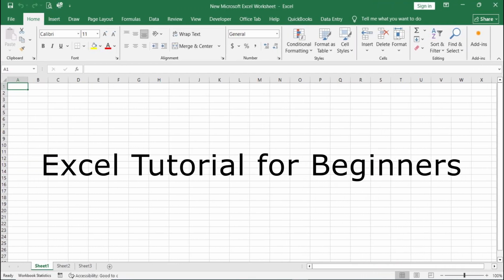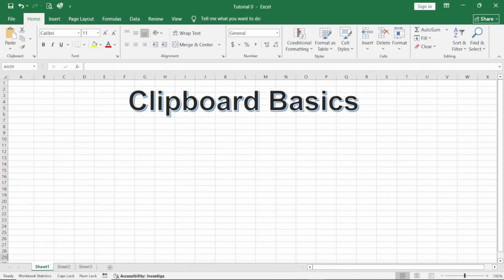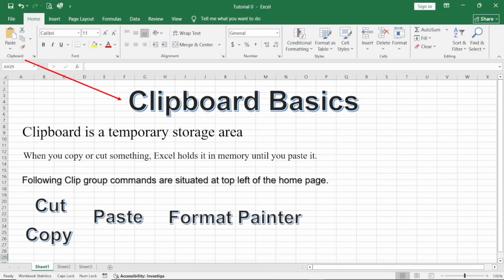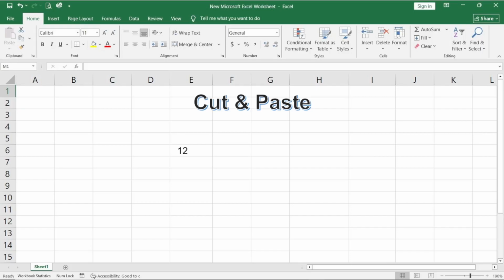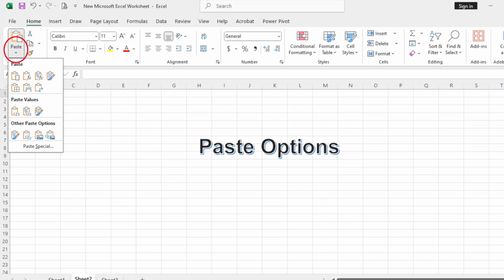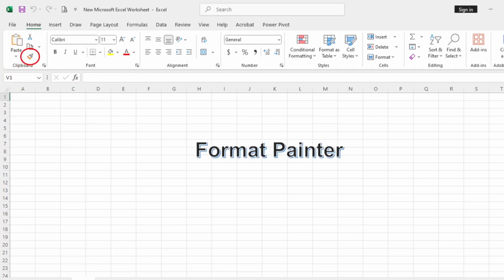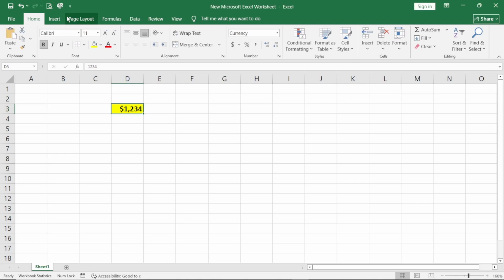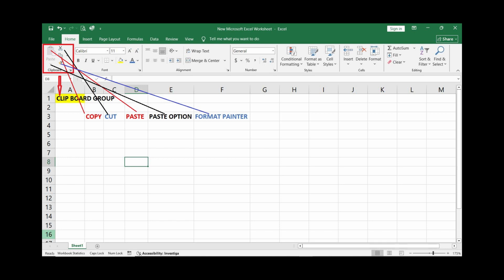Excel Tutorial For Beginners 1.4 Home Tab (Clipboard Group)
My Passion is to help students take control of their skills and expertise, building confidence in their abilities and services. I am creating comprehensive courses to help individuals master their analytical capabilities. excel #